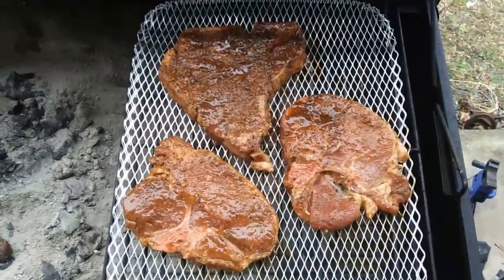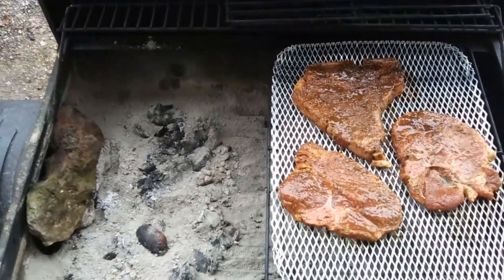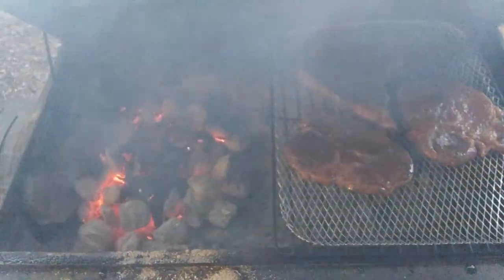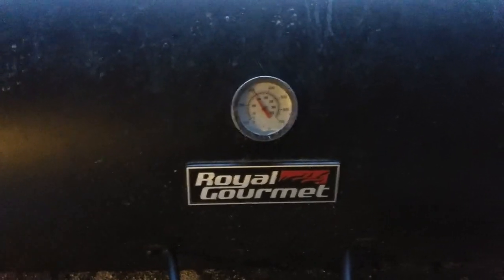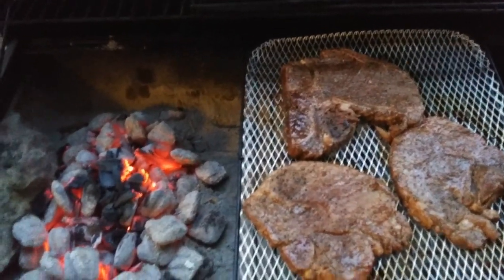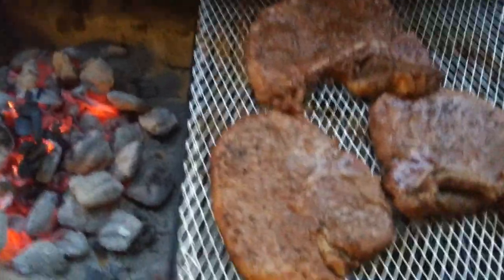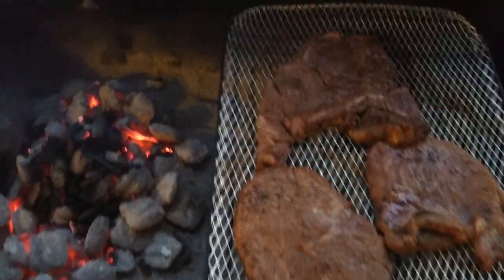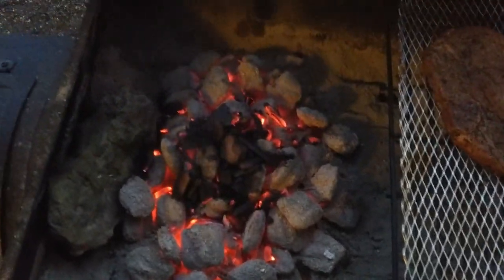Grilling on a Rainy Day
Just doing some cooking and staying positive about life. To everyone, enjoy life, laugh when ya don't feel like it and stare at the day like you're gonna cook something lol that's awesome and good * Stay safe, have fun an enjoy life *